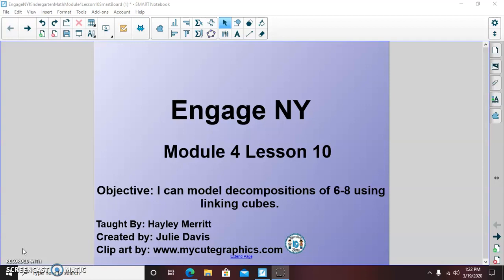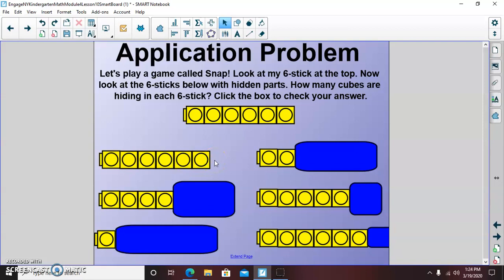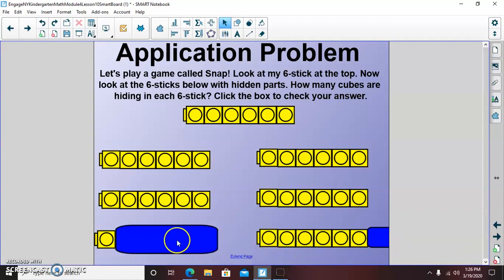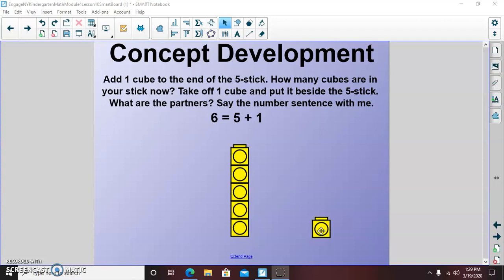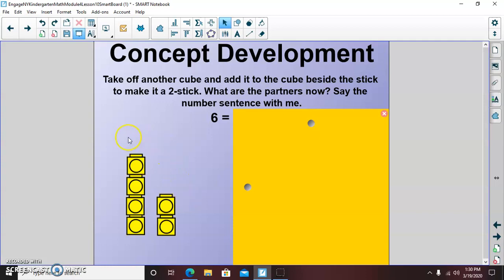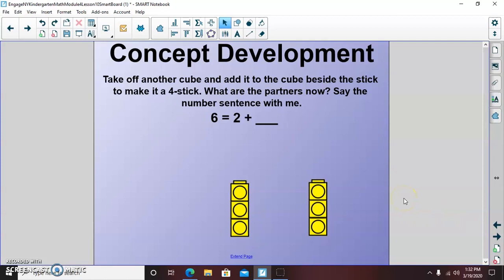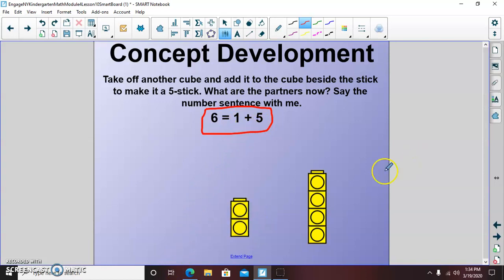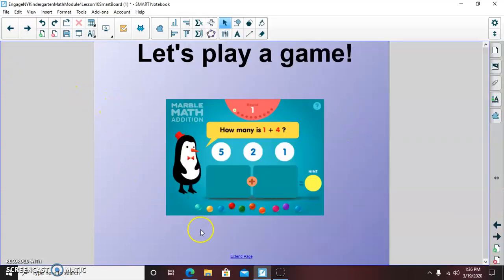Kindergarten EngageNY Math -Module 4 Lesson 10 Model decompositions of 6–8 using linking cube sticks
Kindergarten EngageNY Math - Module 4 Lesson 10 Model decompositions of 6–8 using linking cube sticks to see patterns.